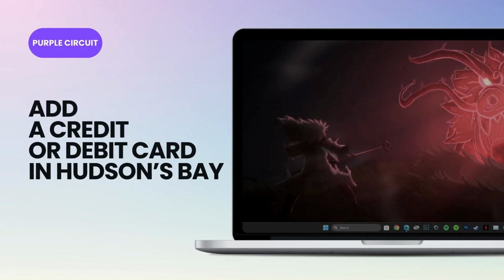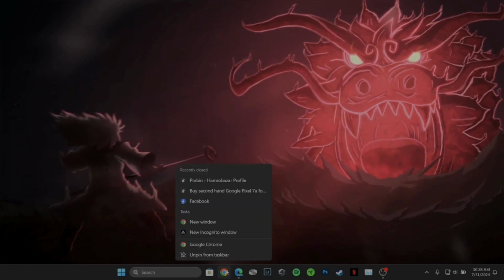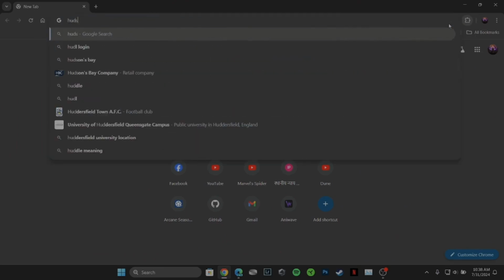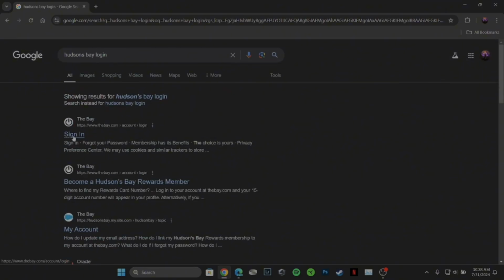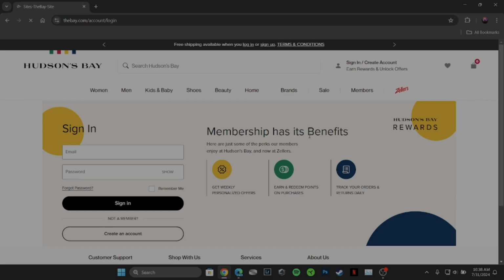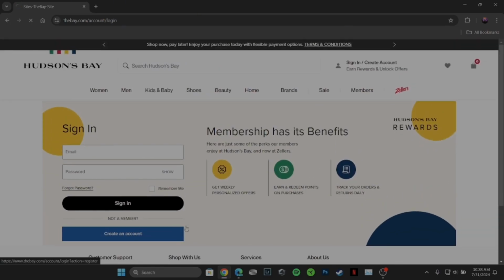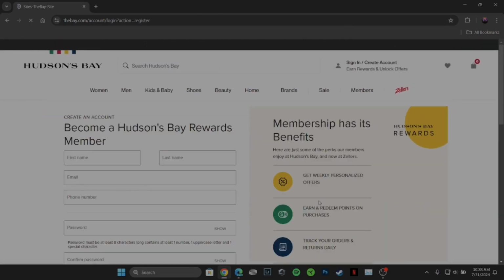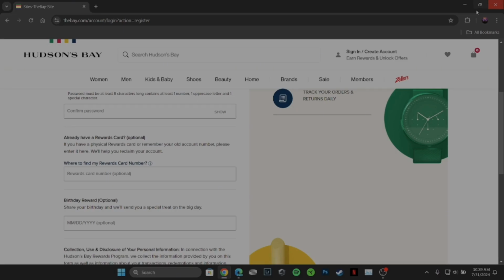How to Add Debit or Credit Card on Hudson's Bay | HB Credit & Payment Methods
How to Add a Debit or Credit Card on Hudson's Bay | HB Credit & Payment Methods

Planning to shop at Hudson's Bay and need to add a payment method? Here’s a detailed guide for 2024.

In this guide:
0:00 - Introduction
0:05 - How to Add a Debit or Credit Card on Hudson's Bay

This guide will show you how to add a debit or credit card to your Hudson's Bay account, ensuring you can enjoy a smooth and swift shopping experience. Learn how to navigate to the payment section of your Hudson's Bay online account, securely enter your card details, and save them for future purchases. Adding your card is essential for making quick purchases, accessing exclusive promotions, and managing your HB Credit efficiently.

Streamline your transactions and enhance your shopping experience at Hudson's Bay with these simple steps!